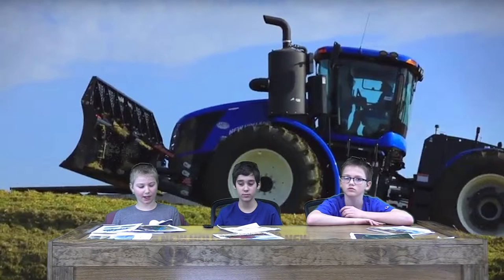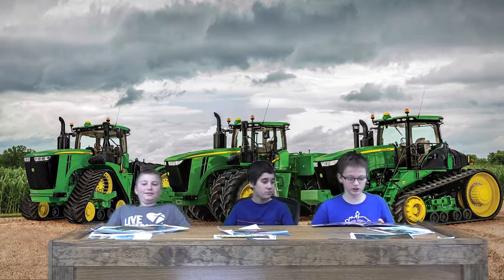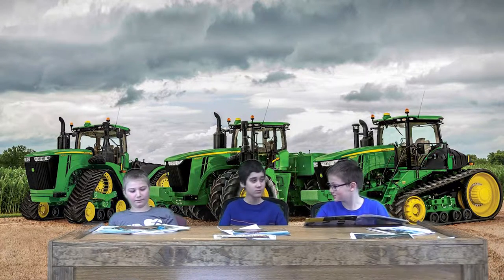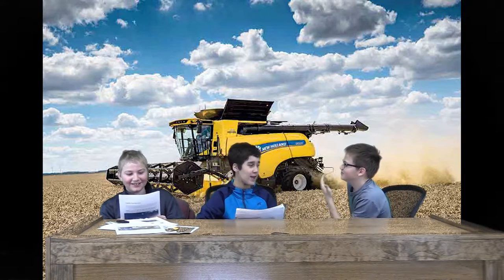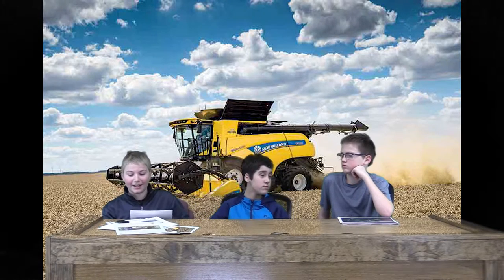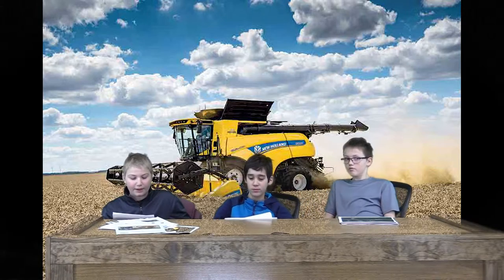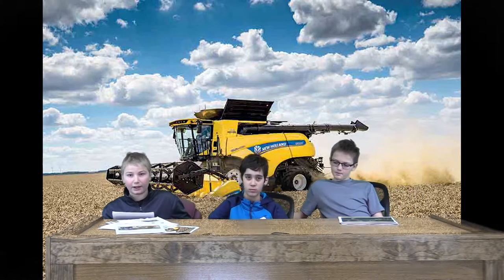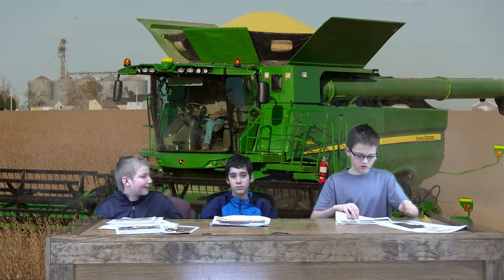Which tractor to choose? Case IH, John Deere, or New Holland?